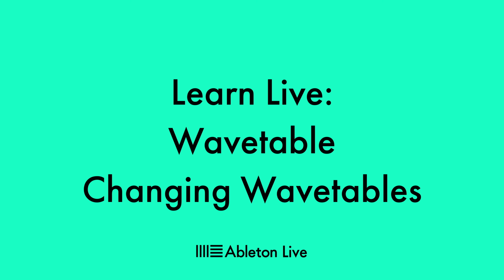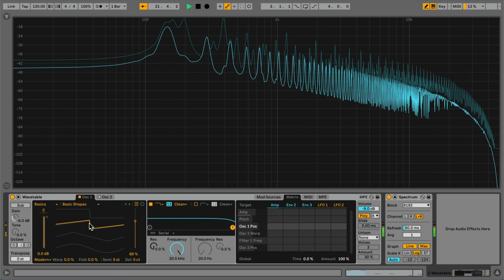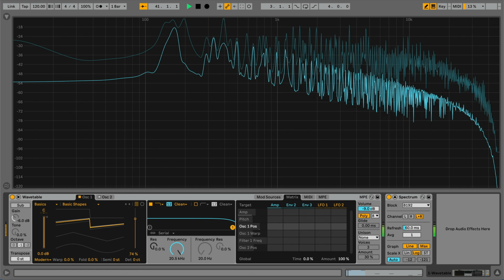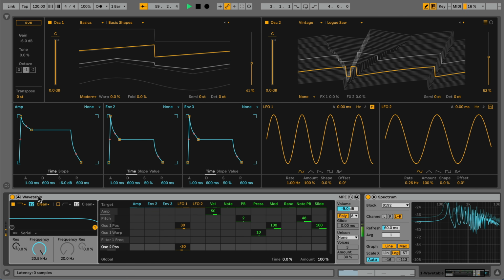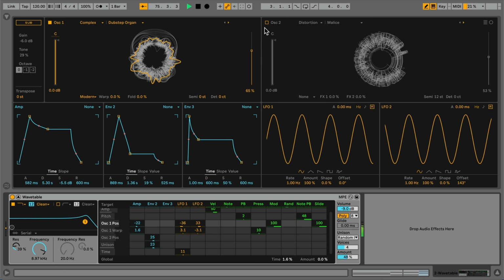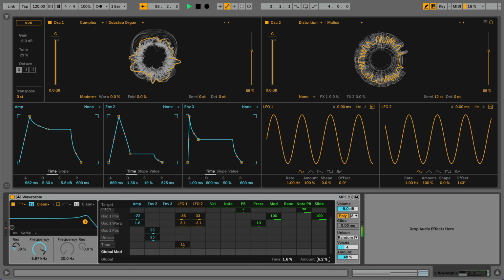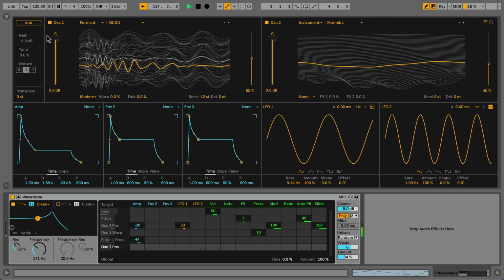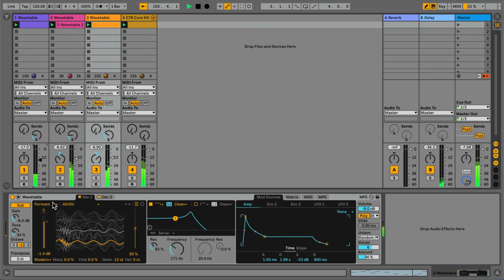Learn Live: Wavetable – Changing wavetables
Learn how to select and change wavetables in Wavetable.